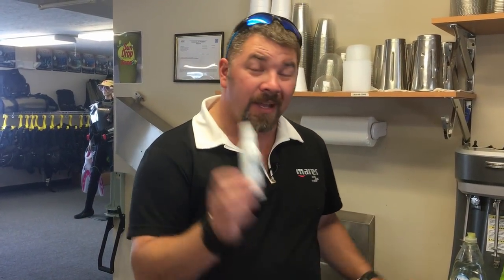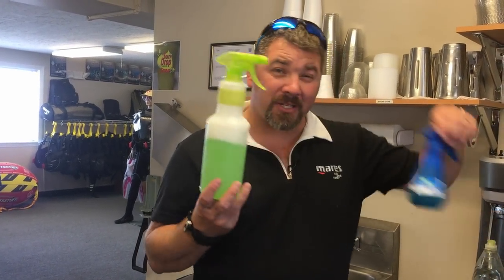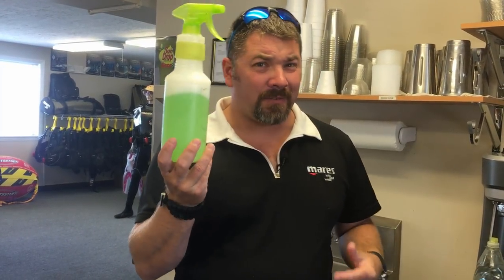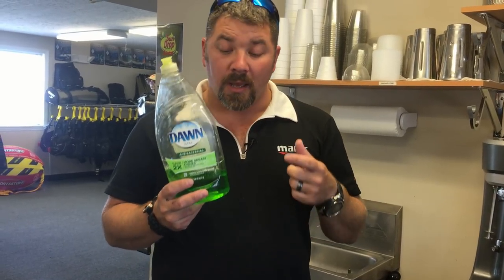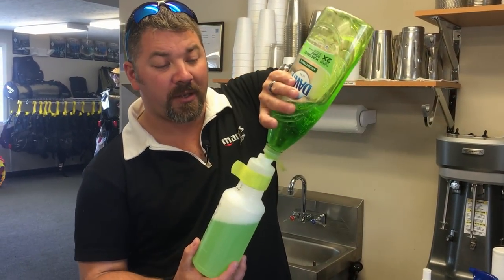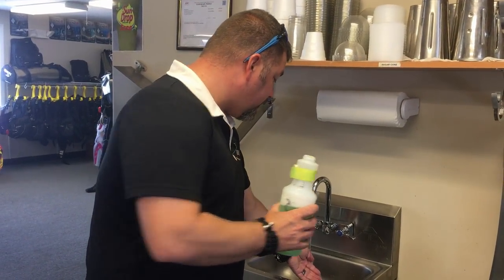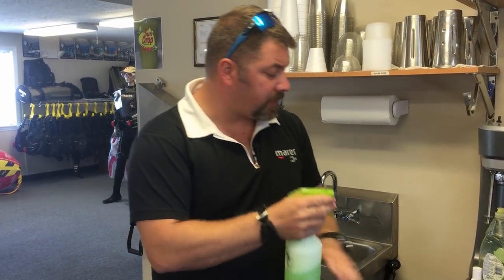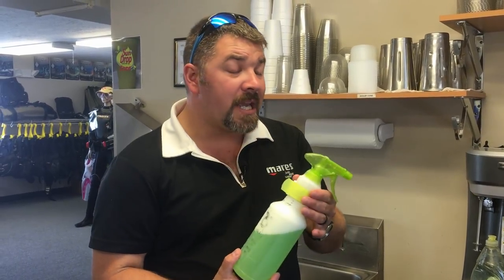D I Y Homemade Defog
Commercial Defog is a great product to use.  However, if you are in that remote area where there is no dive shop, or you want to make your own defog in bulk, this simple recipe will help you out in a pinch.